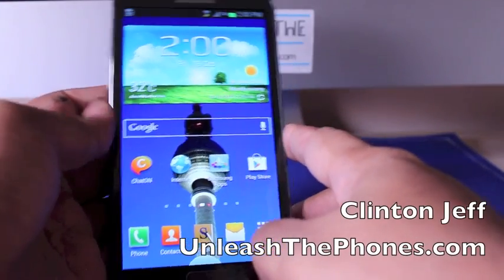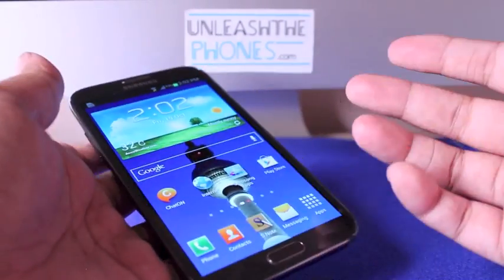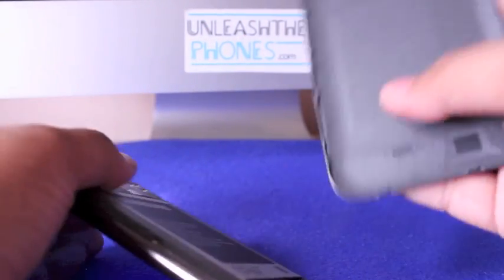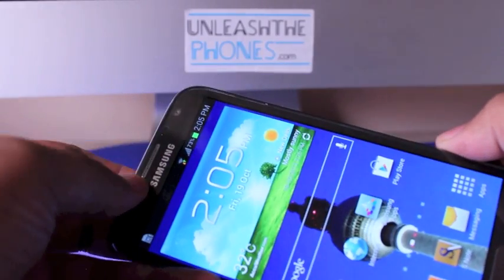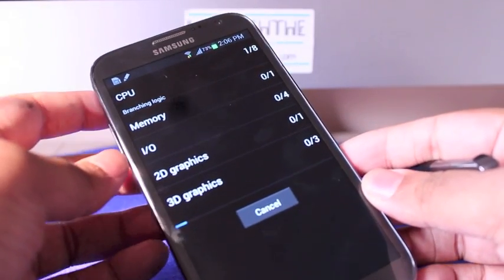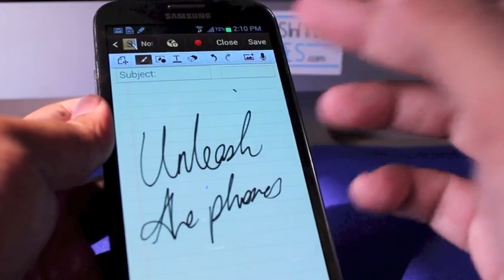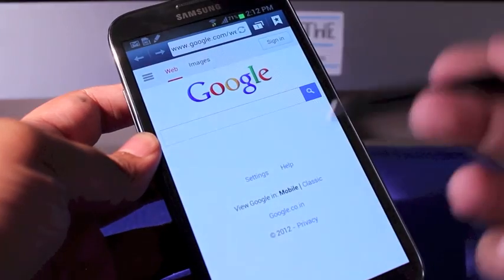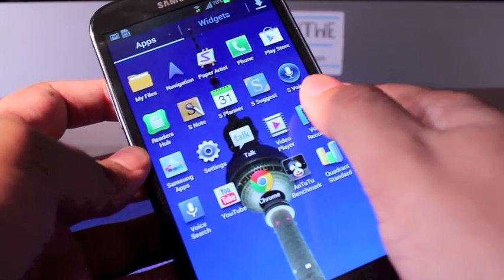Samsung Galaxy Note 2 Review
here's a detailed video overview of the Samsung Galaxy Note 2